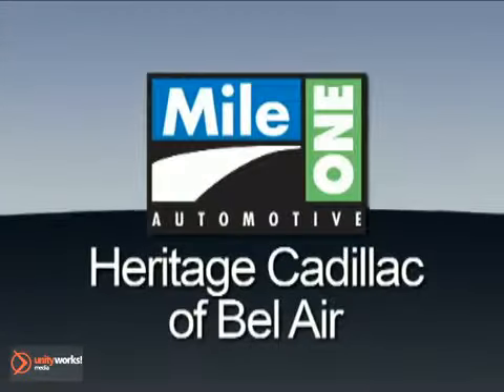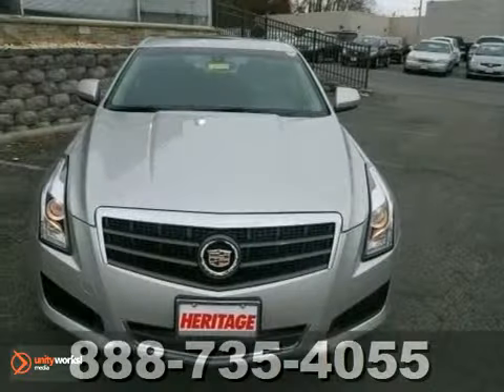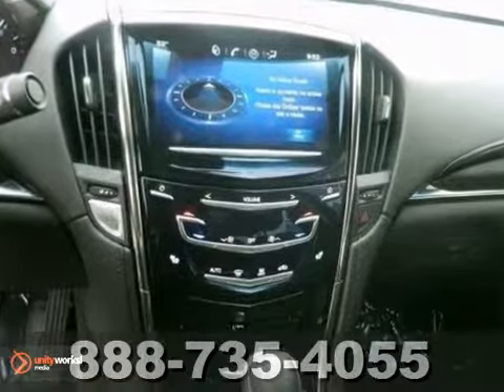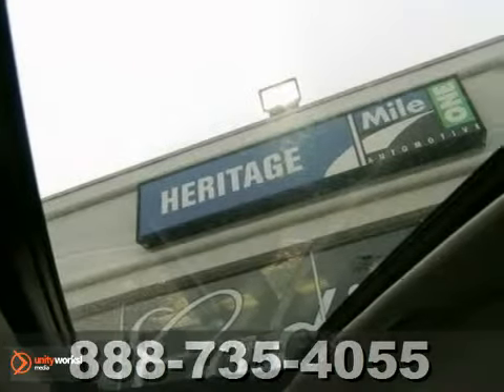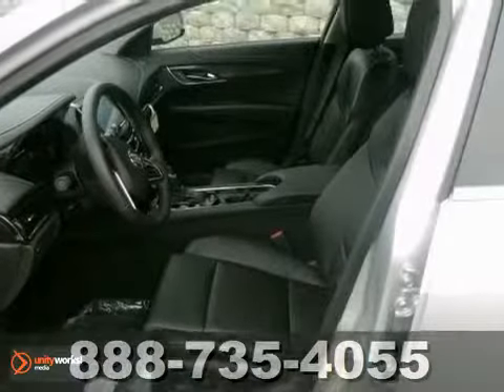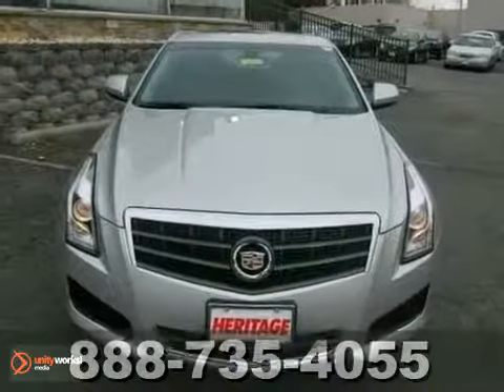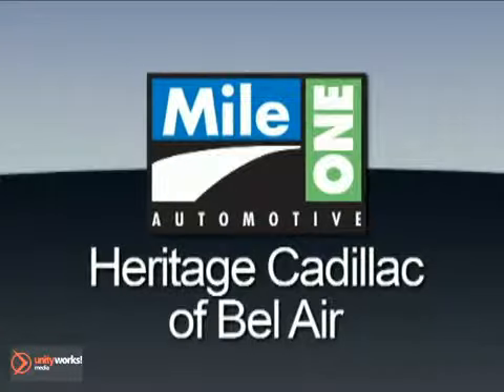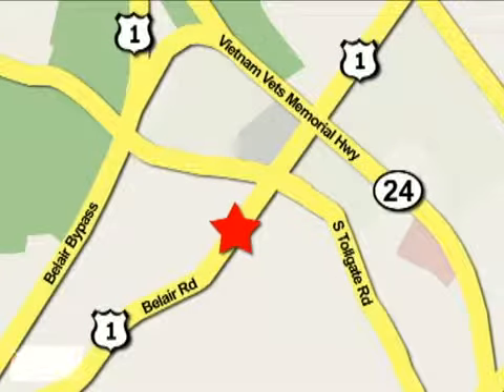2013 Cadillac ATS Baltimore MD Bel-Air, MD E3134349 - SOLD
Year: 2013
Make: Cadillac
Model: ATS
Trim: 2.5L SEDAN
Engine: 4 Cyl. 2.5L
Transmission: Automatic
Color: Radiant Silver Metallic
Interior: Jet Black w/Jet Black Accents
Stock #: E3134349
2.5L-SUNROOF-CUE SYSTEM-HEATED FRONT SEATS. PURCHASING YOUR CADILLAC For many people purchasing a vehicle through the Internet is a new experience. Our hope is that you will find this purchase to be your most enjoyable automotive transaction ever. All of our vehicles are priced very competitively. In addition we include all factory rebates, bonus cash, loyalty cash, certificates, military rebate, and finance incentives that are available. Not all customers will qualify for all incentives. Your only additional costs are sales tax, processing fee ($199), destination charge, and MVA tag and title fees for the state in which the vehicle will be registered.

Address:
716 Bel Air Road